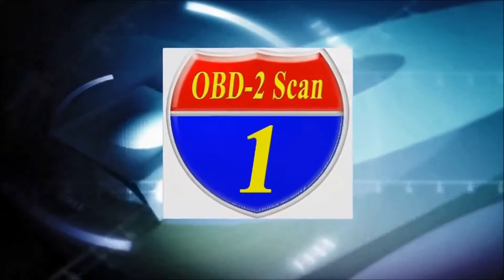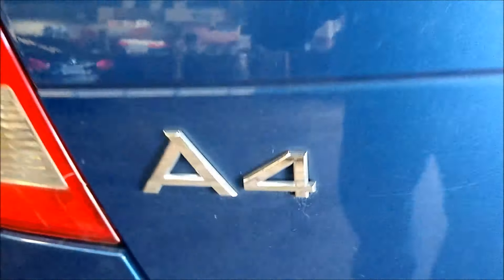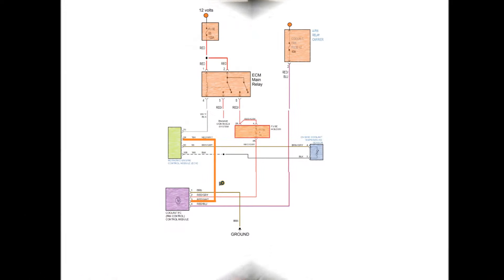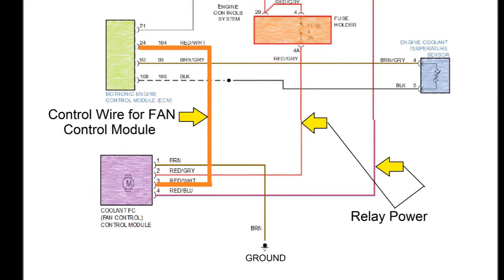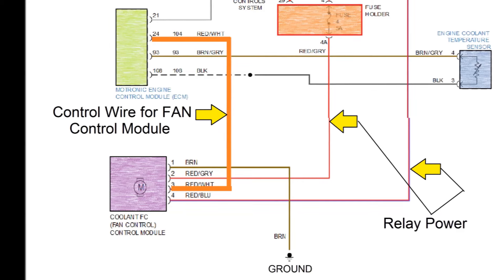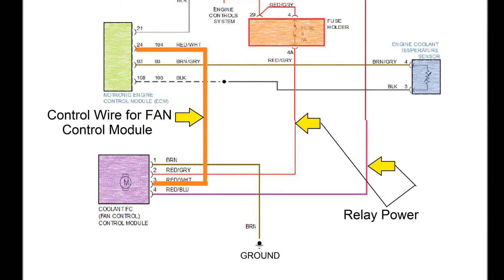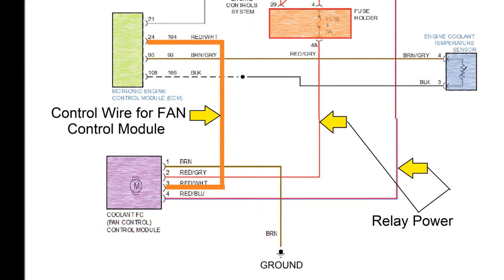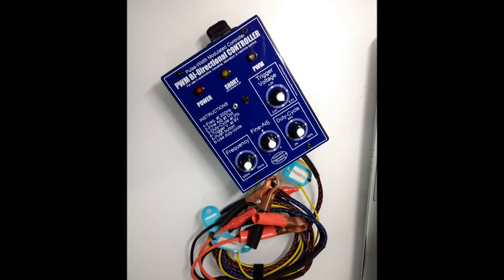How to Test Audi A4 Cooling Fan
Video describes How to Test Audi A4 Cooling Fan in an easy way. See how to bypass the ECM during testing.